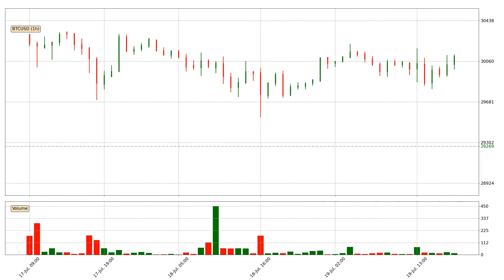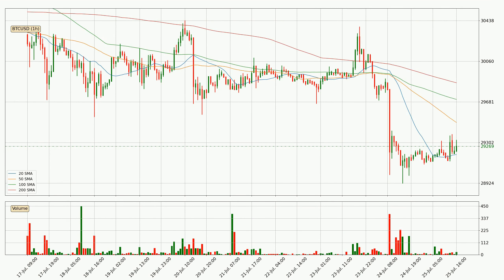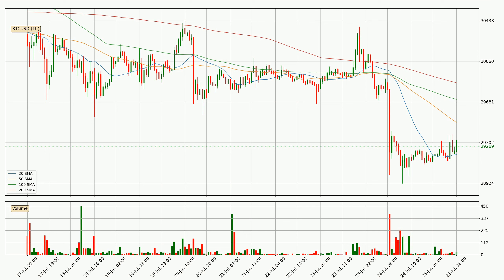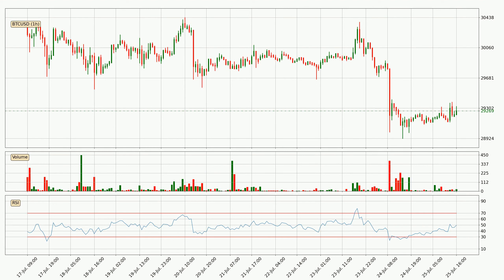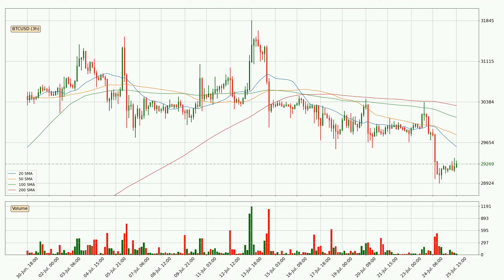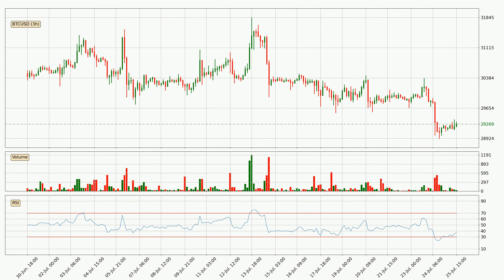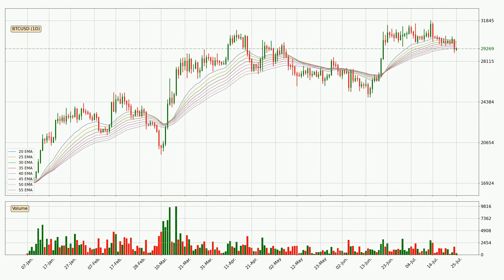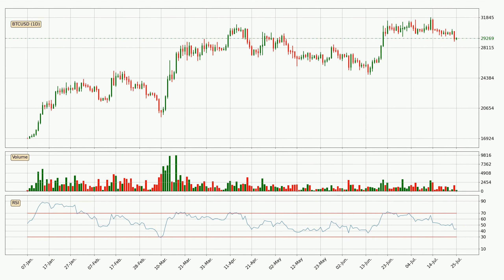Daily Update Bitcoin | Technical Analysis | FAST&CLEAR | 25.Jul.2023